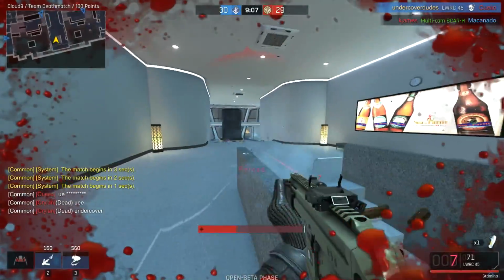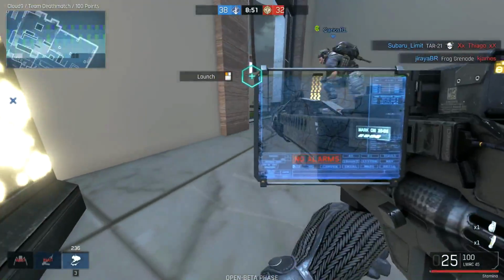The Potential Revival of Ironsight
🔥 Download Iron Sight for FREE!  👇👇 Open Beta is live right now!🔥
Sorry for the audio glitches, maybe its time for a new PC and microphone haha. Ironsight is a Free to Play FPS which has been on it's deathbed for a while, however news has been announced which could turn this game around!

RIP Ironsight (?) - What Happened To This Game?

Make sure to like and favourite the video!